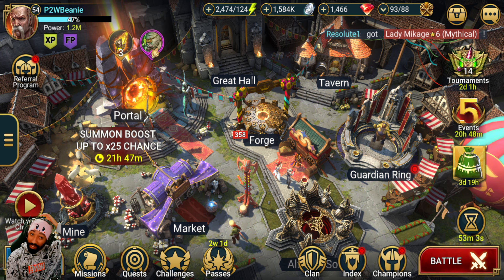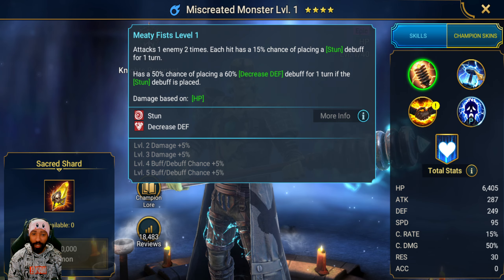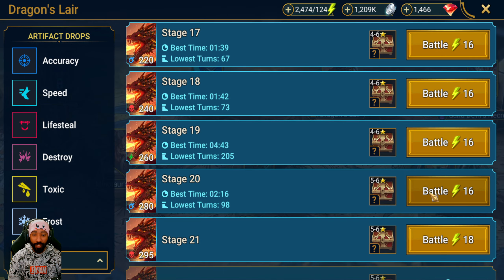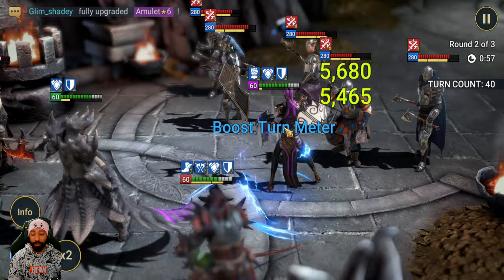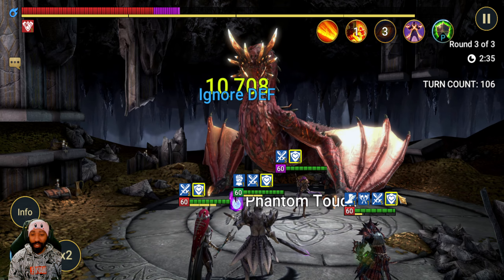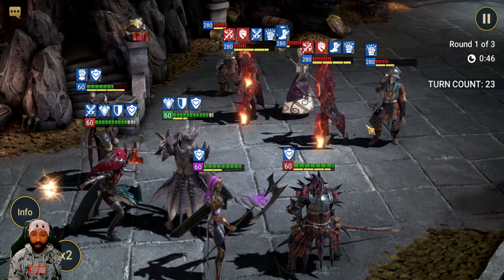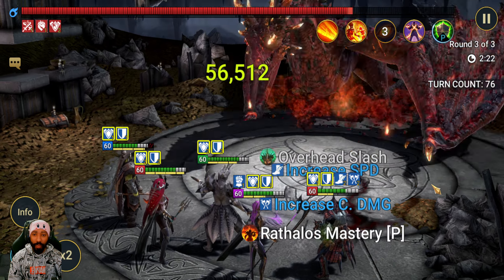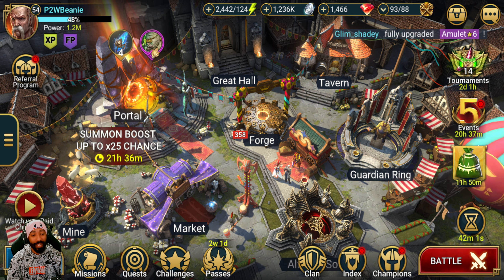Artak and Rathalos Dominates dragon 20!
I am using a new set up for recording so let me know how it looks and sounds! Artak is a spider god and can easily carry you through the levels of spider and here I go over gear and stat thresholds so you can also be the spider God

Socials

They are doing F2P journeys as well and you can follow their journey here: